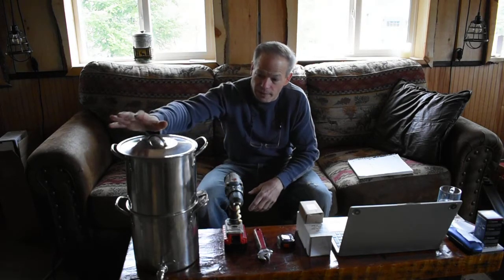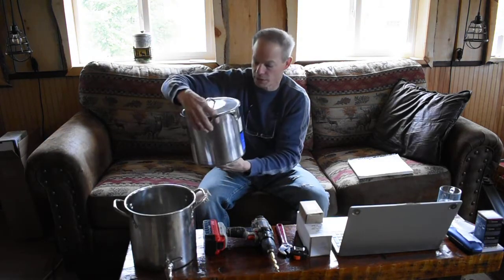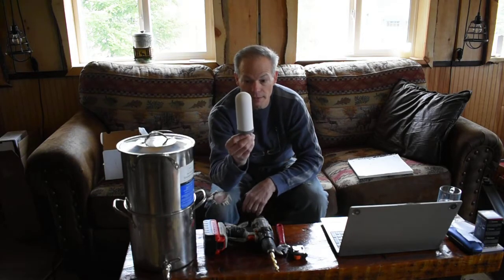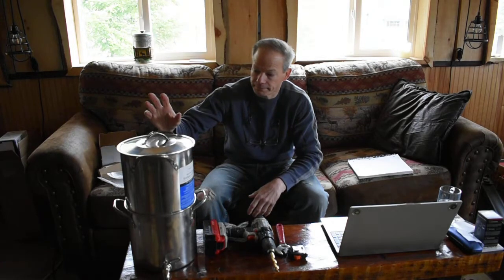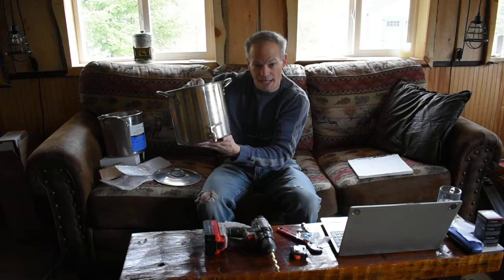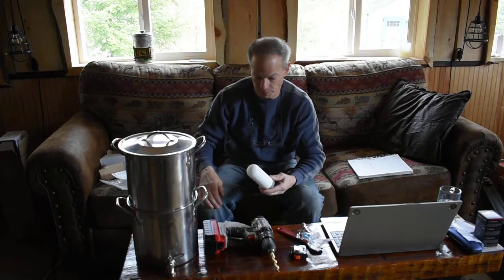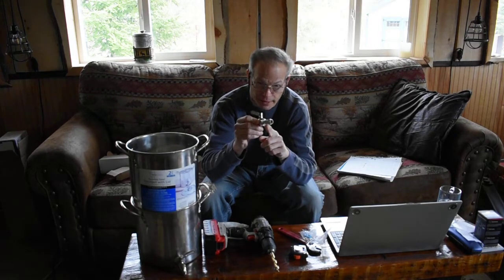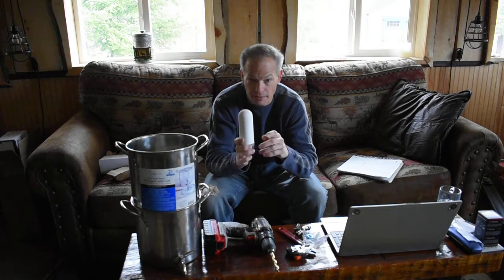Water Filtration System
Make your own water filtration system for $75 !!